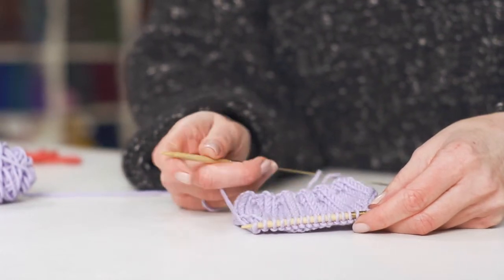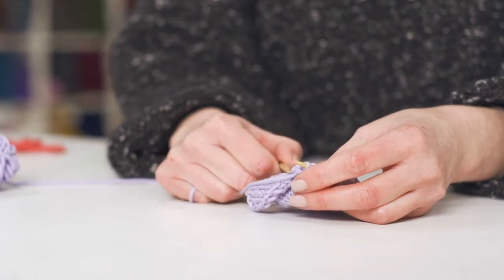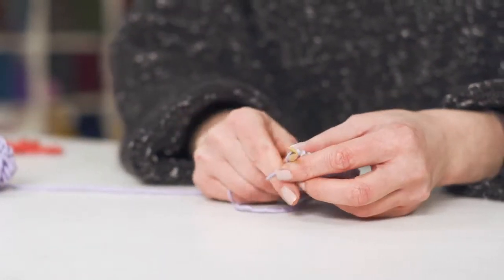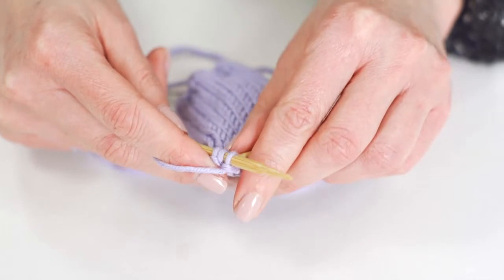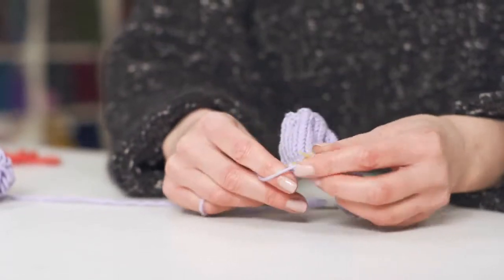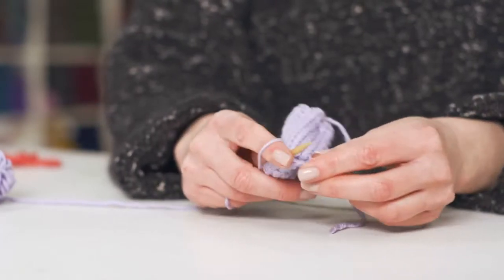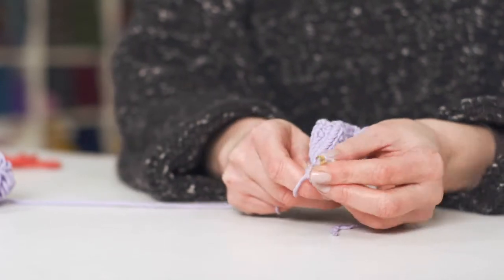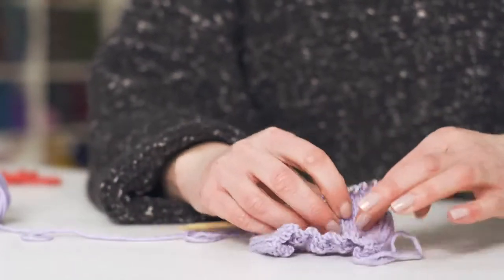Decreasing at end of the row.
In this video I chat about where and how to decrease at the beginning and end of your row so that the decreased stitch goes in line with the direction of the decrease.